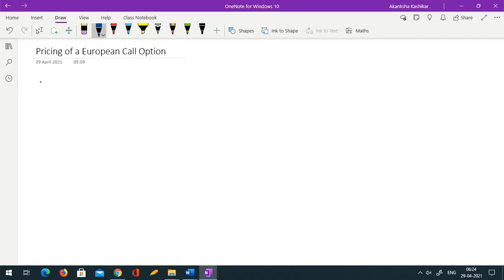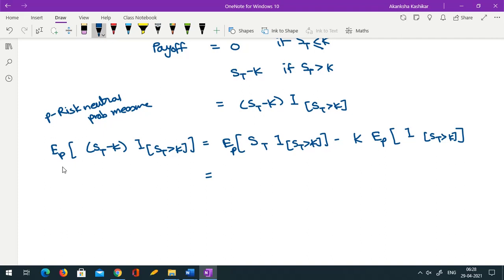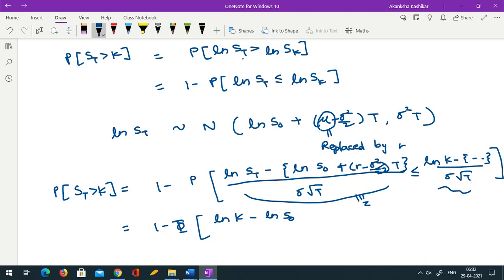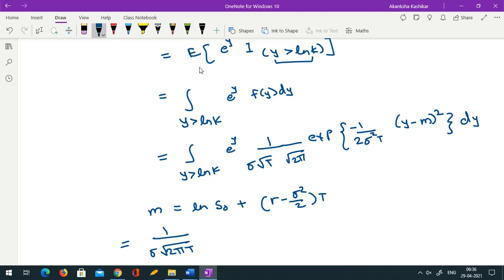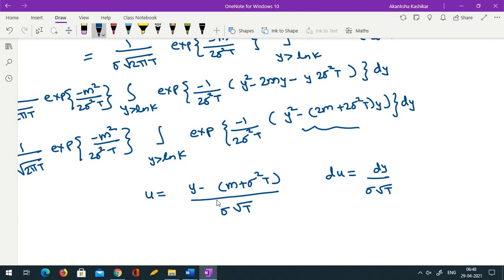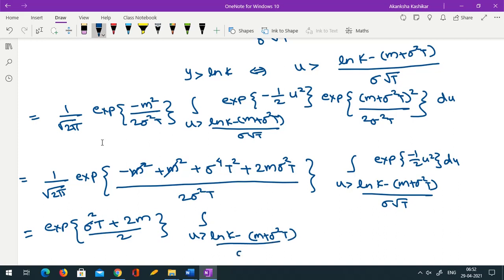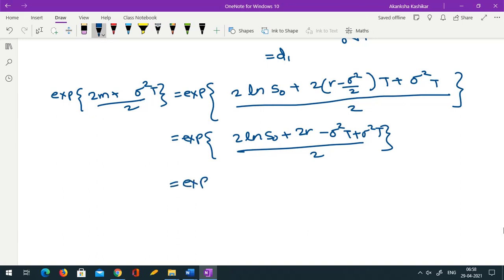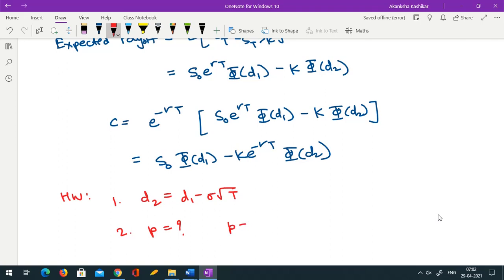STO5 - Lecture 27 - Pricing of a European Call Option